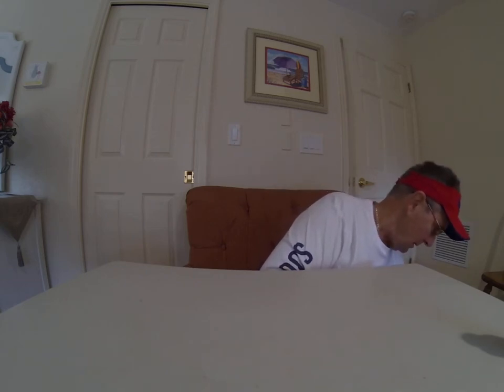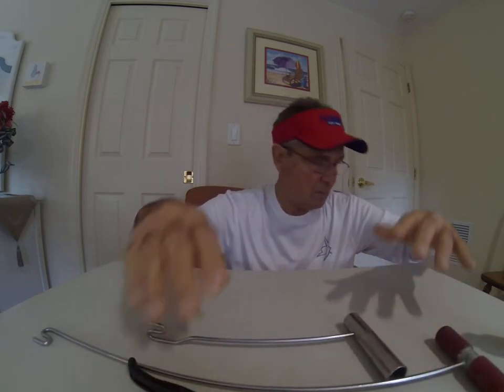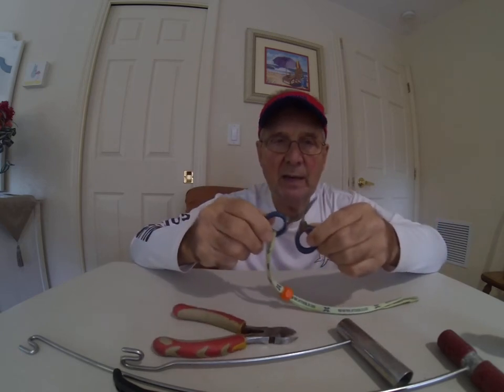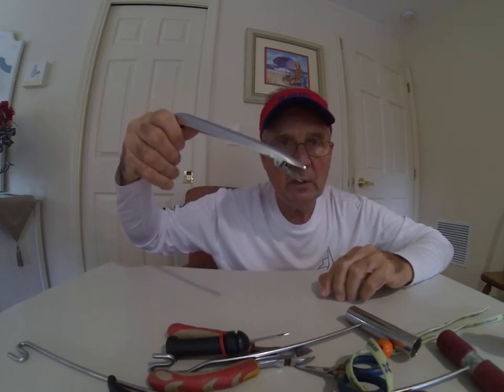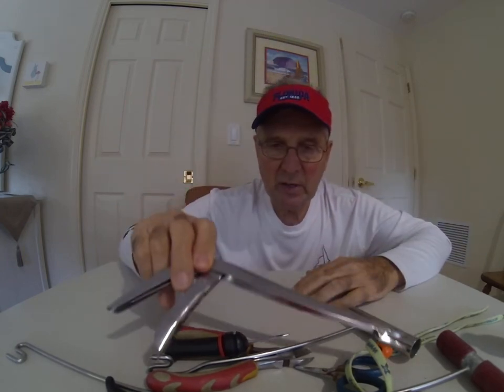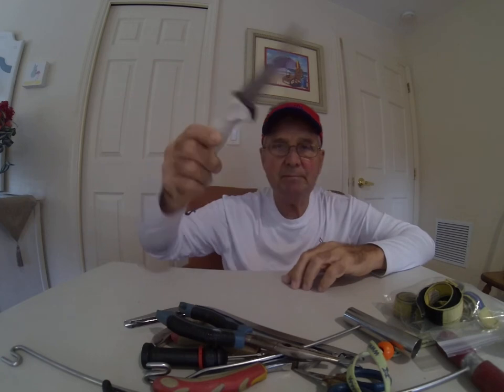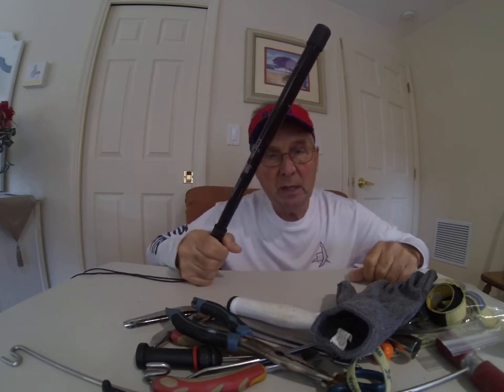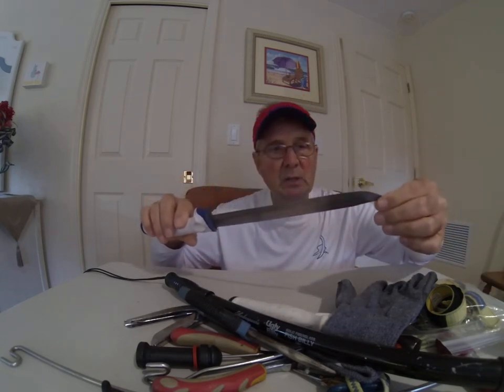How To Equip for Fishing Must Have Tools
Must Have Tools to Catch Big Fish